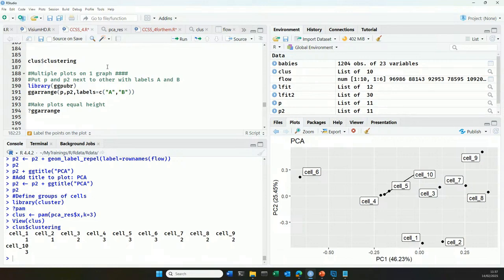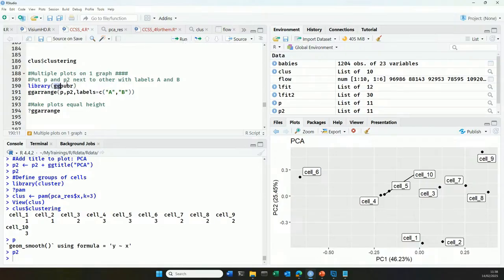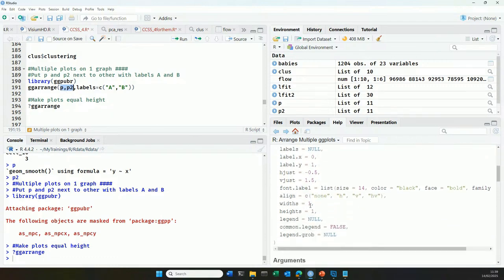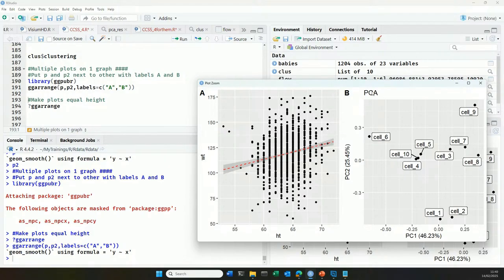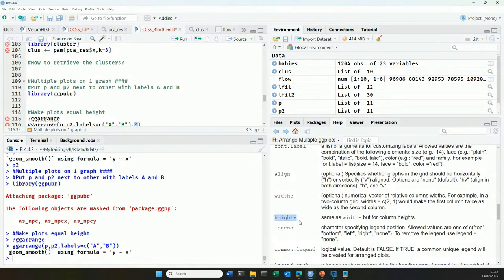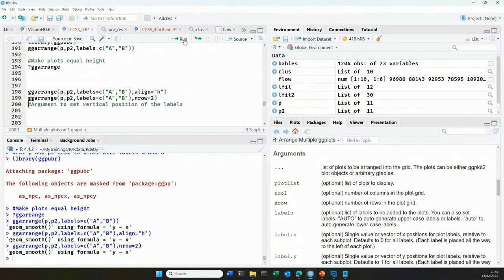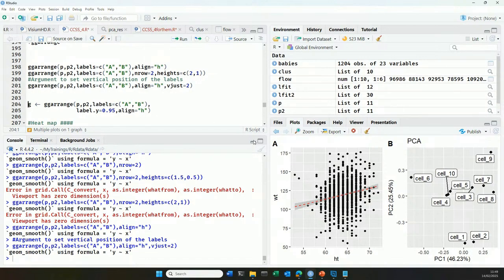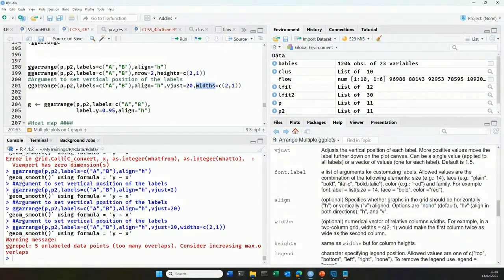VIB Training and Conferences: ggarrange() from ggpubr combines plots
ggarrange() from ggpubr combines plots on one graph